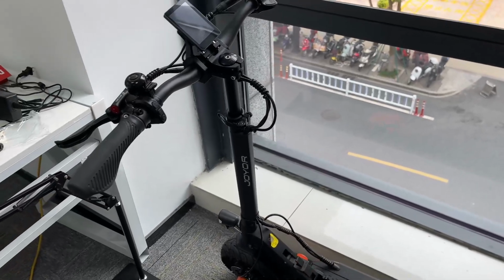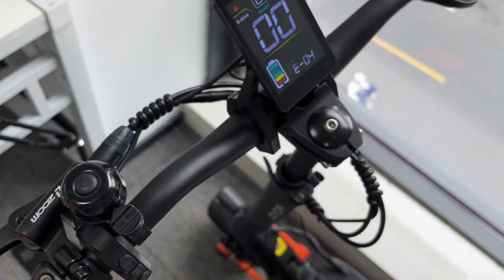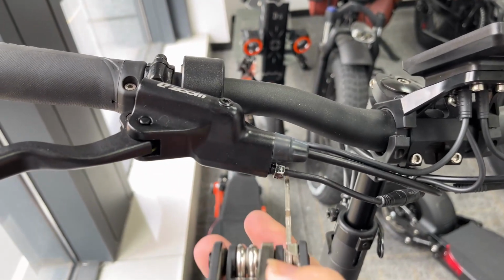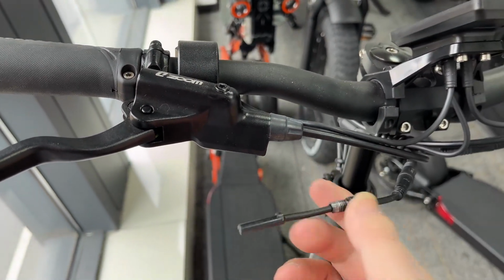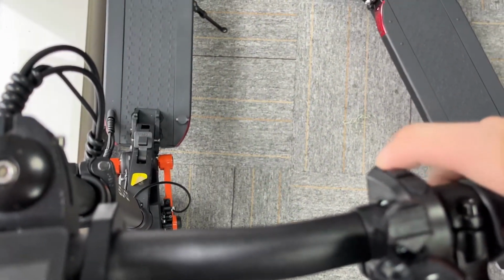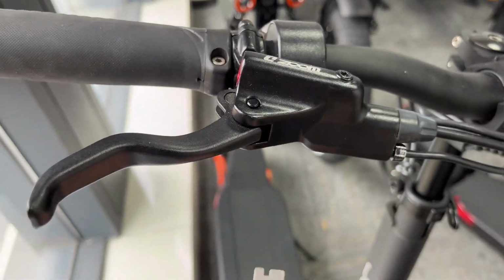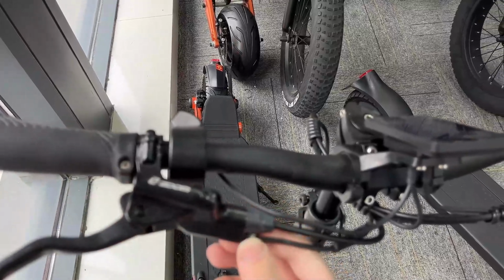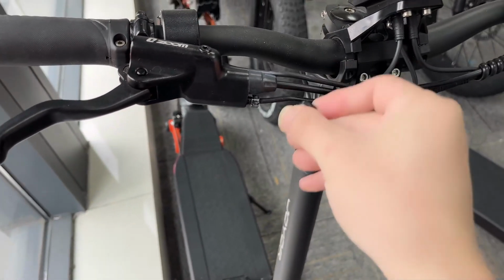Let’s talk about the brake power-off sensor of hydraulic brakes JOYOR scooter s8s s10s